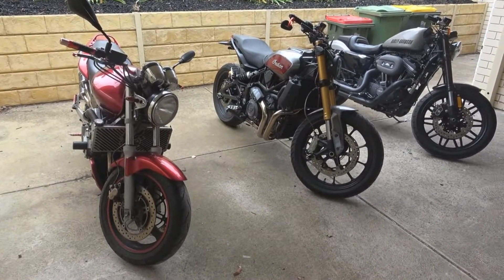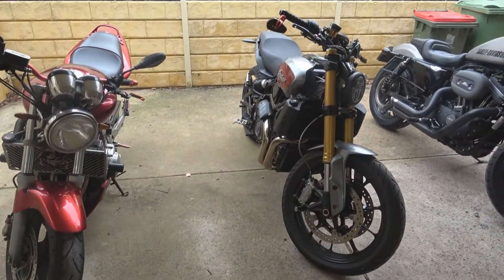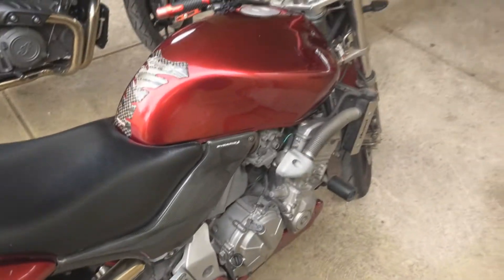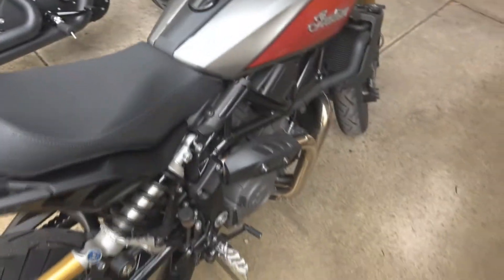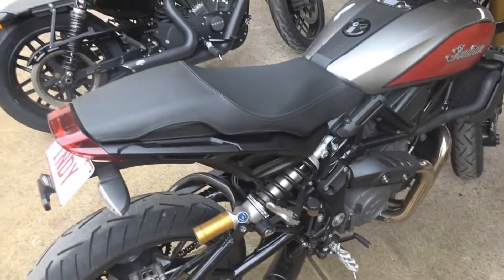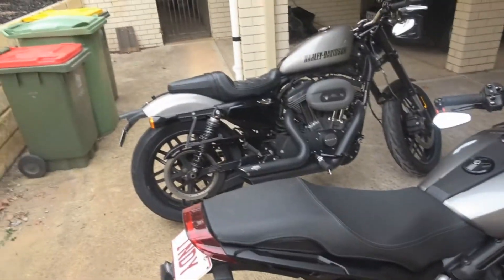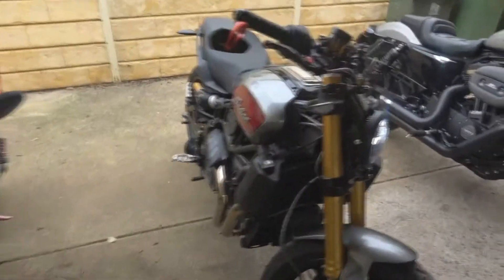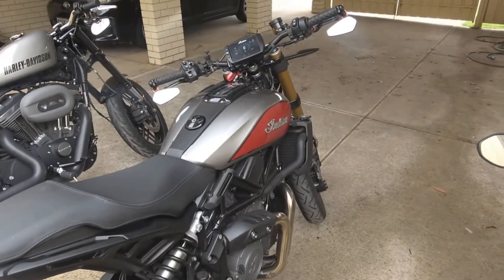Honda vs Indian FTR vs Harley exhaust comparison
Lots of people have asked me exactly how loud the Toce low mount full system on the Indian FTR is so I put this together to compare.
Exhausts are:
Honda - Devil shotgun slip on pipes, no baffles
Indian FTR: Toce low mount full system with DB killer
Harley Roadster - Vance and Hines shorty pipes with baffles
please note the DB reader probably isn't accurate.